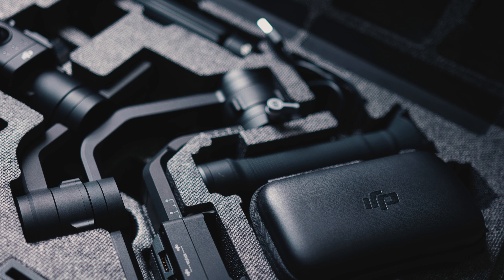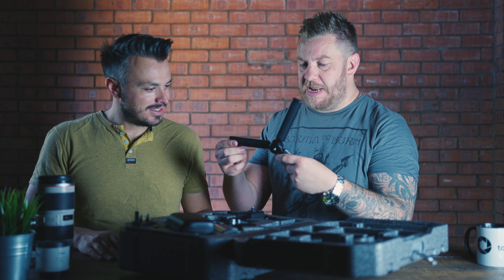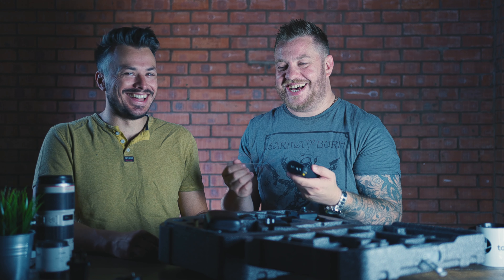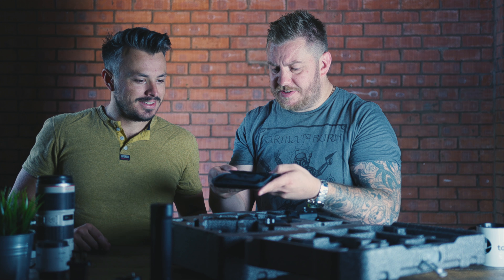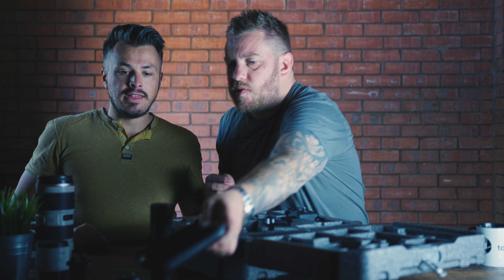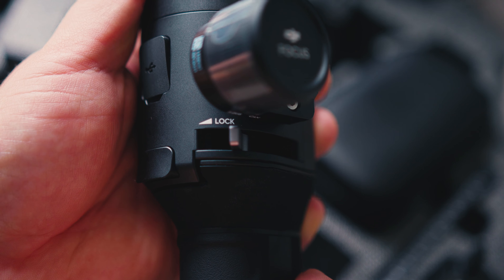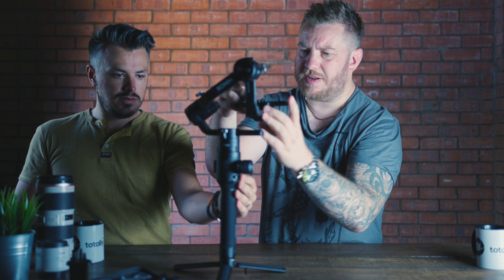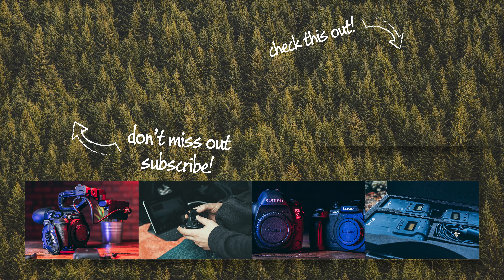DJI Ronin-S UNBOXING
Unboxing the new DJI Ronin S before our full review. This is the latest hand-held gimbal from DJI Let's do this!

Canon 24-105
Canon 24-70
Canon 100mm Macro
Zoom H4n Pro
Rode Smartlav+
Rode NT1 Mic
Video Head